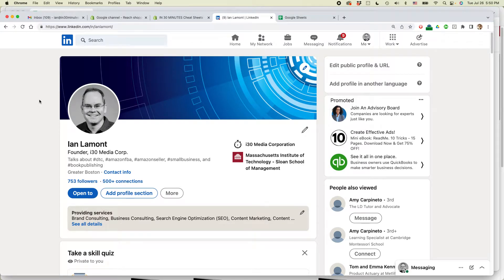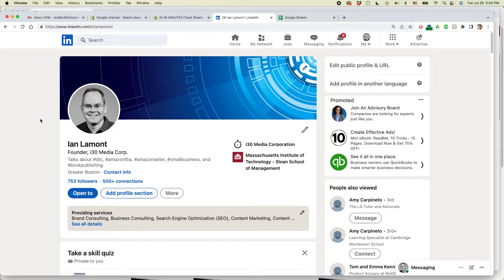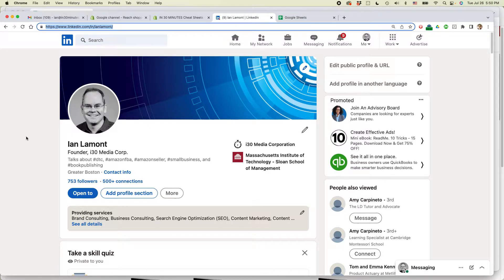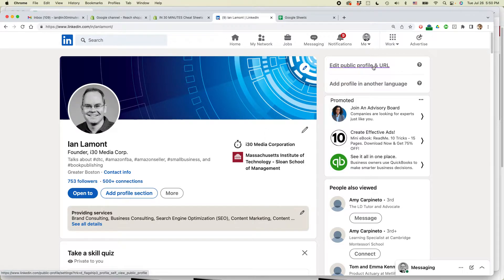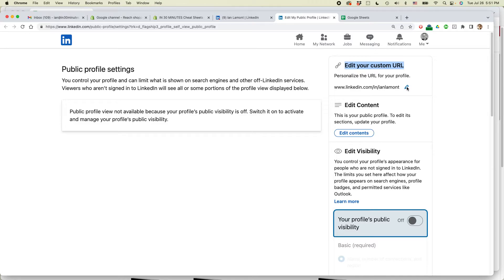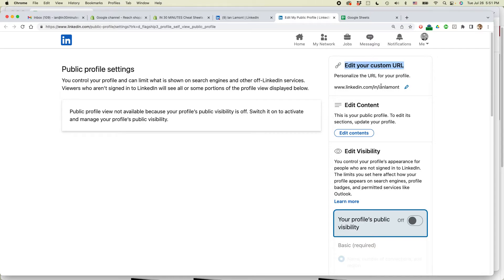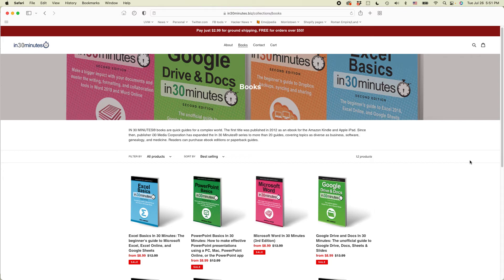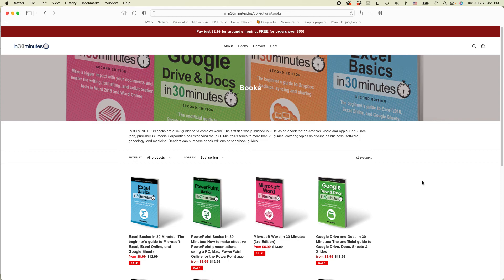How to create a custom LinkedIn URL for your profile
It takes 1 minute, and you can use the URL in email signatures, social media, and business cards. Narrator Ian Lamont is the founder of i30 Media Corporation, publisher of IN 30 MINUTES cheat sheets & guides.